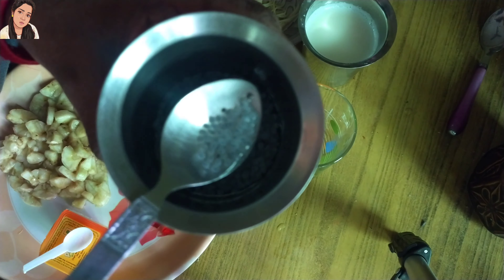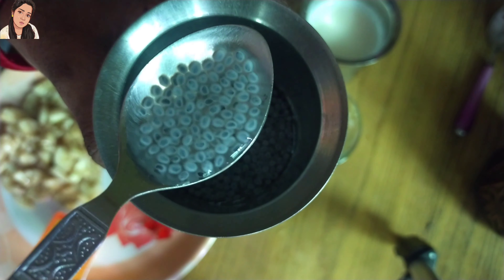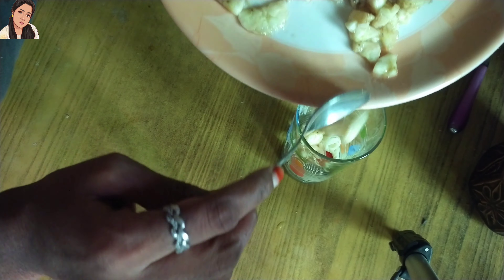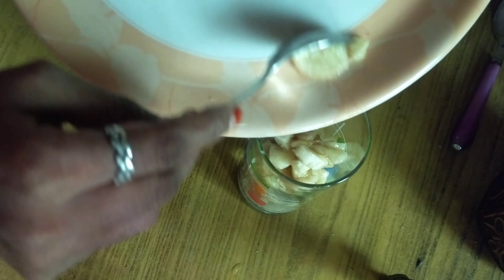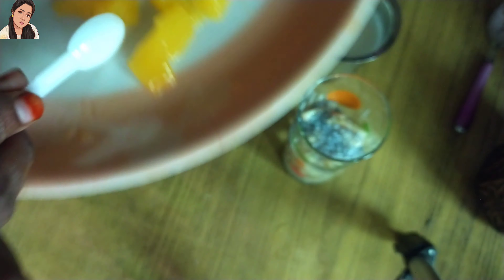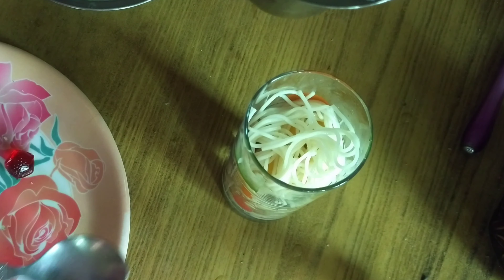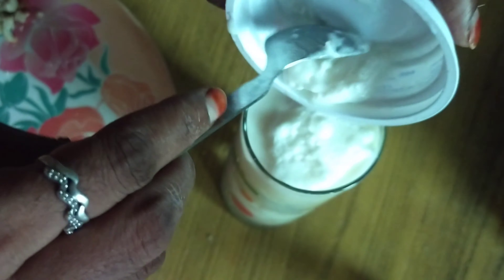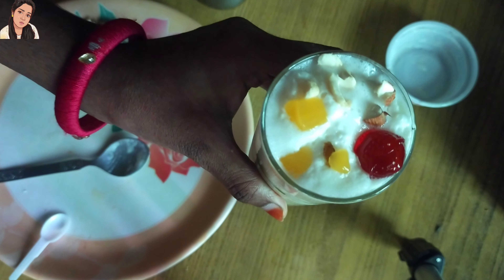Banana Falooda recipe